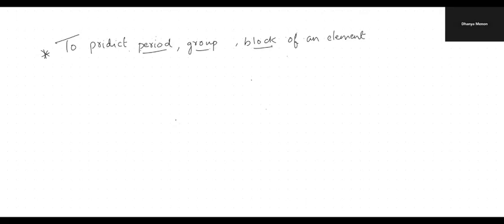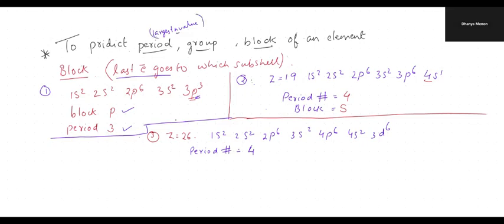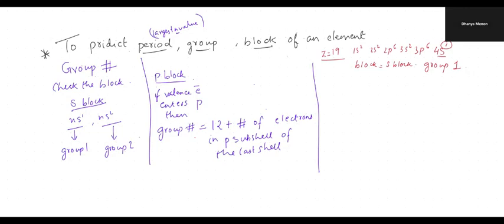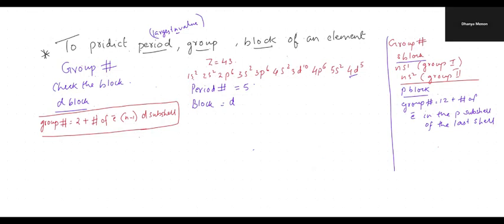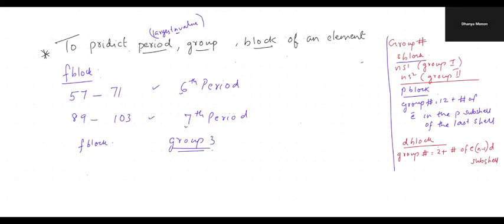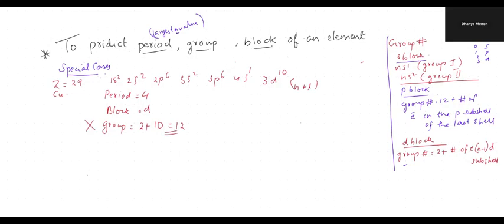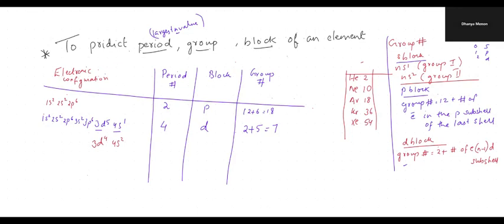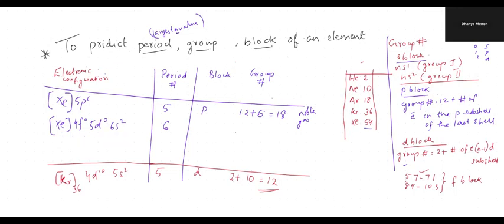11Periodic Classification To find the group Period and block of any element in periodic table Part 2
Grade 11 Chemistry IIT JEE NEET Periodic Classification of Elements How to find the group Period and block of any element in periodic table Part 2